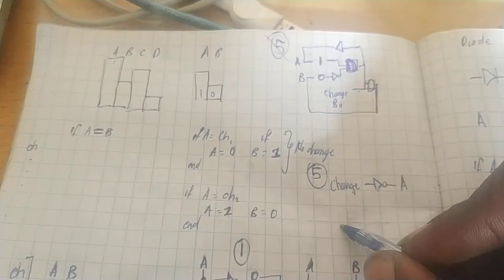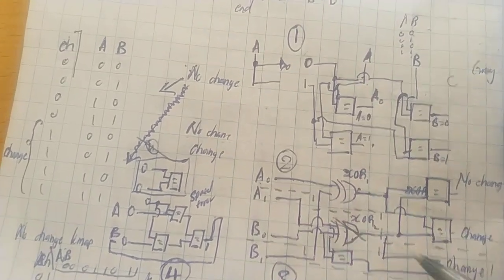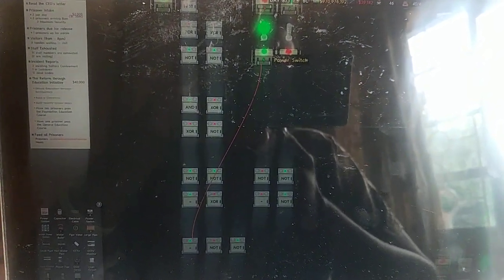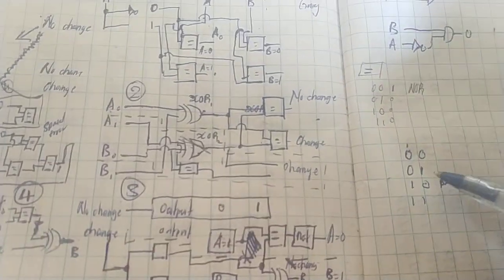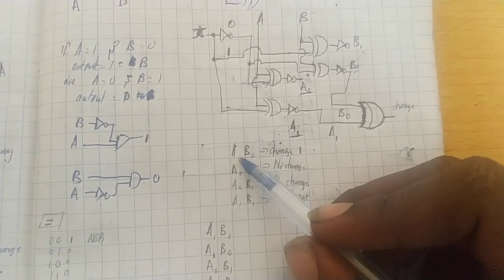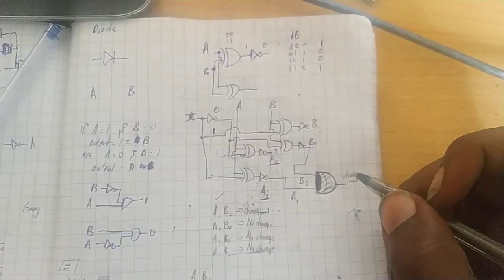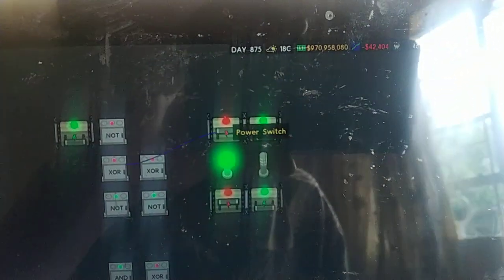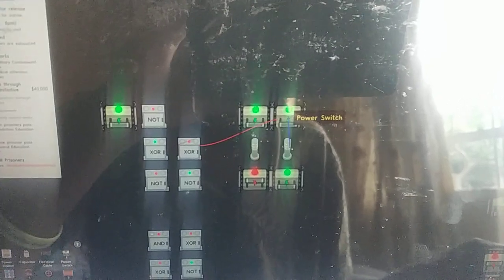prison architect sort Boolean function incomplete.